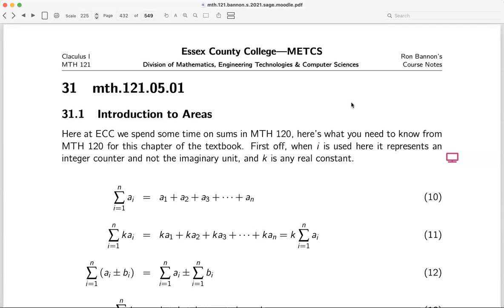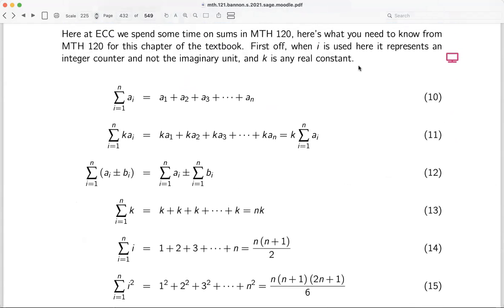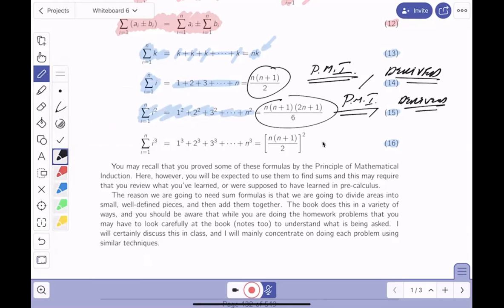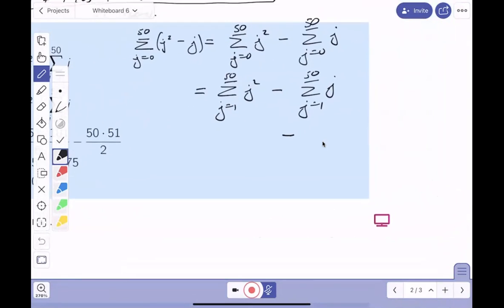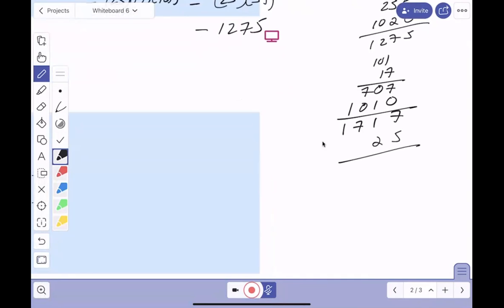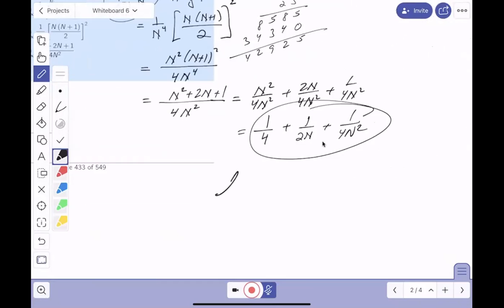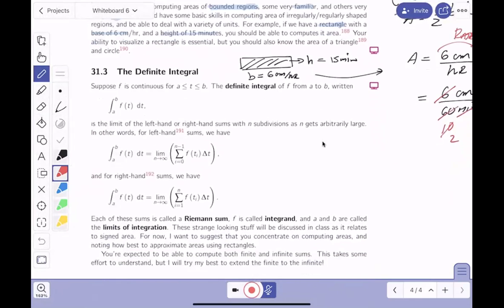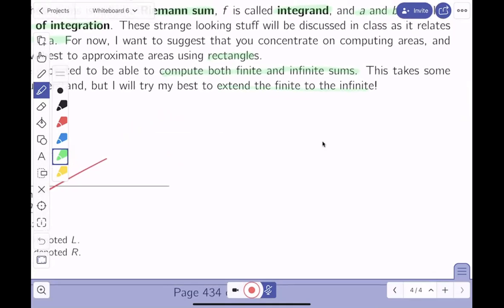01 mth121 31 lect